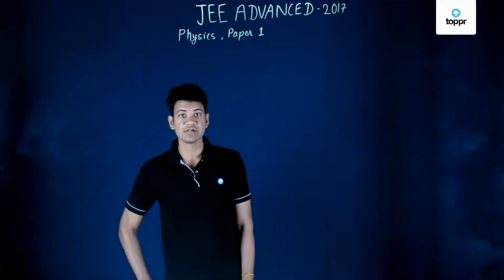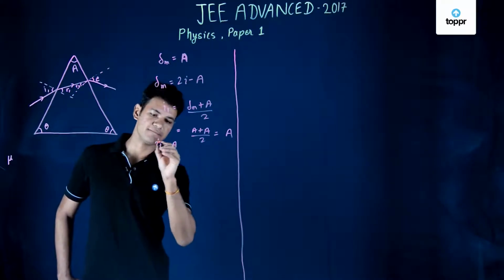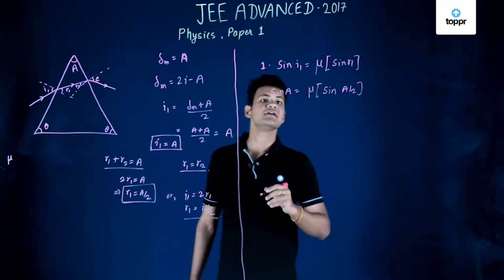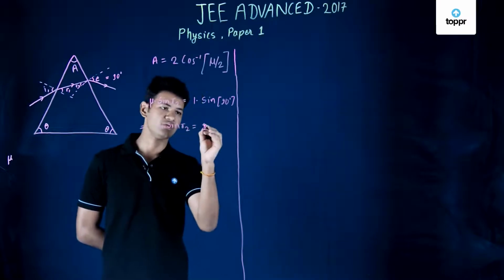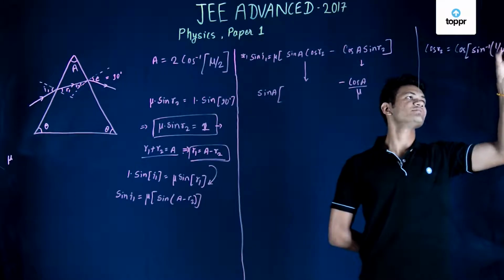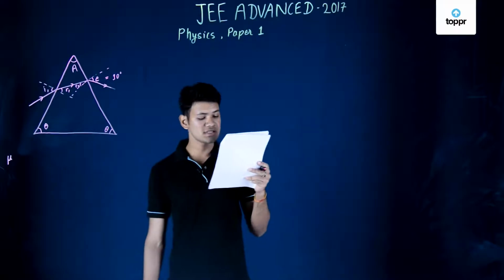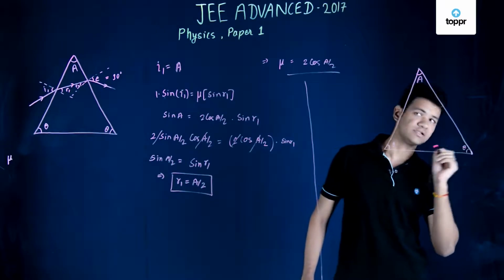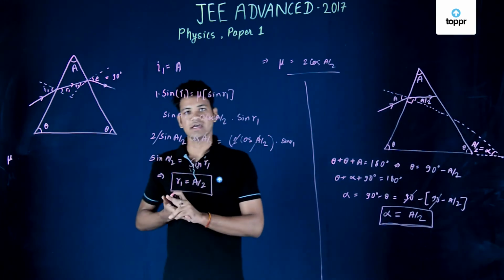JEE Advanced 2017 Physics Paper I Code 3 Q 4 Solution